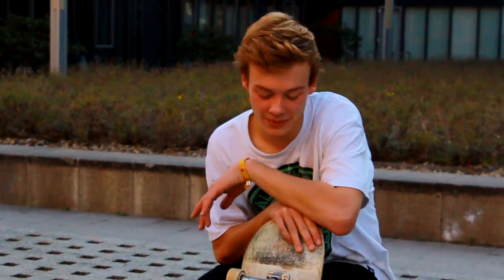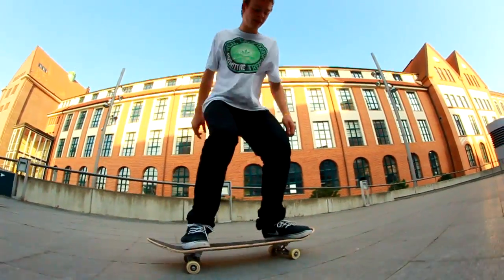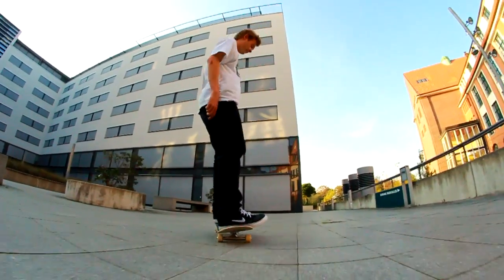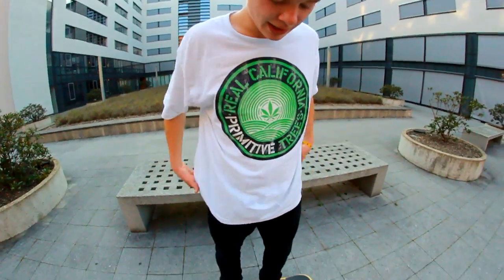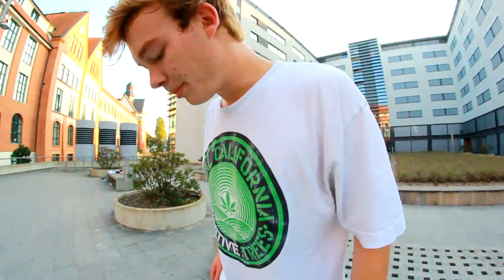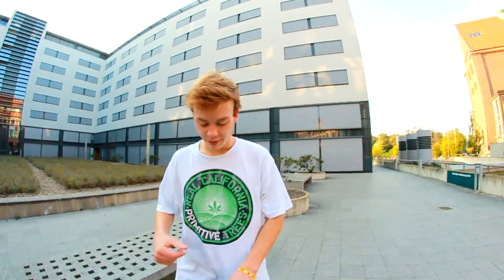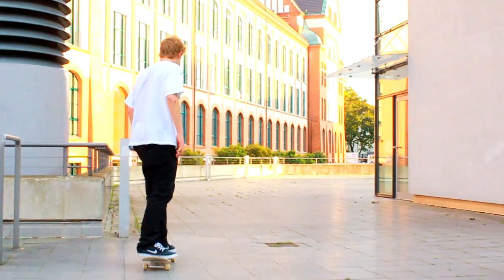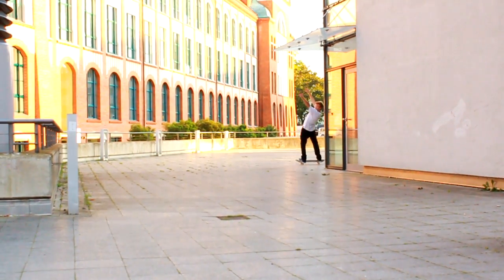Joel Gümmer - Nollie Bs Flip!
Joel bringt euch den Nollie Bs Flip näher!